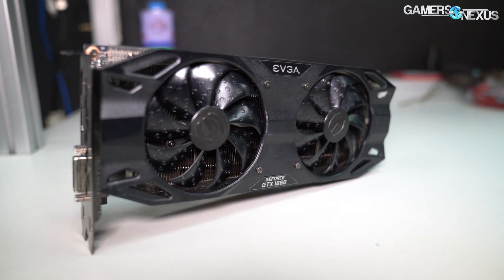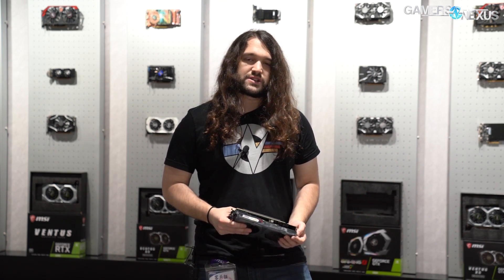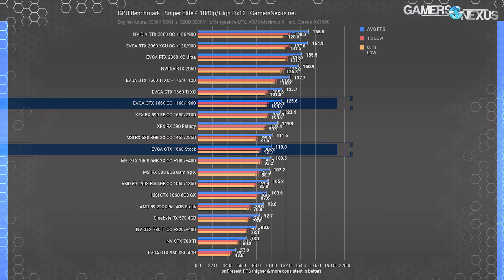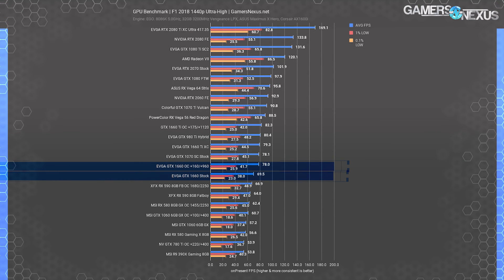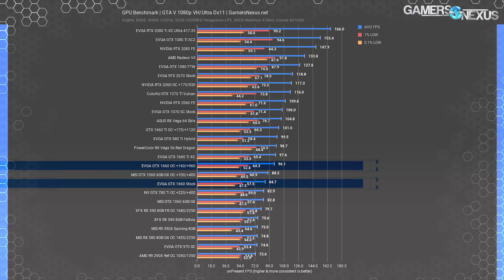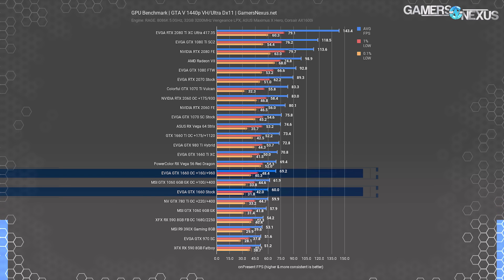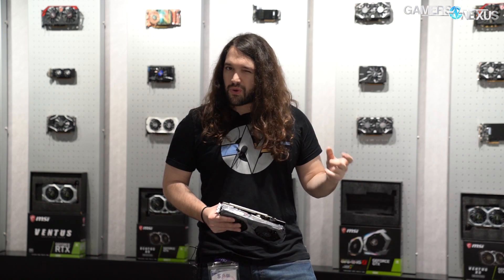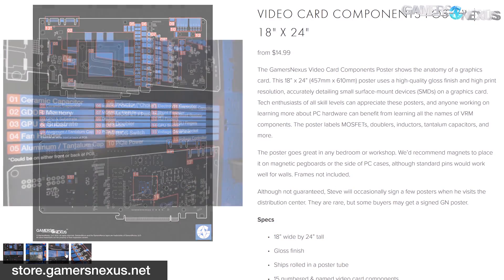EVGA GTX 1660 Review: Gaming & Overclocking Benchmarks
Our newest review looks at the EVGA GTX 1660 non-Ti card with GDDR5 memory, positioned as the 1660 vs. 1660 Ti and RX 590.
Ad: Buy the Corsair One i140 on Amazon

The GTX 1660 just released, and the card is primarily positioned as a GTX 1060 6GB replacement and RX 590 competitor. With an MSRP of about $220 to $250, depending on model, the 1660 ends up not too distant from the GTX 1660 Ti price floor, but has some interesting capabilities with the overclocking headroom provided on the higher-end cards. In this benchmark, we look at gaming performance versus the GTX 1660 Ti XC, GTX 1660, RX 590, Vega 56, and more, including upgrade paths from the GTX 970 and 1060.

Editorial, Host: Steve Burke
Testing: Patrick Lathan
Video: Andrew Coleman